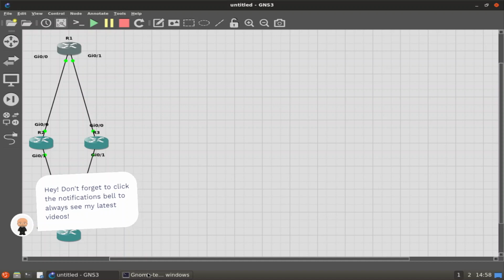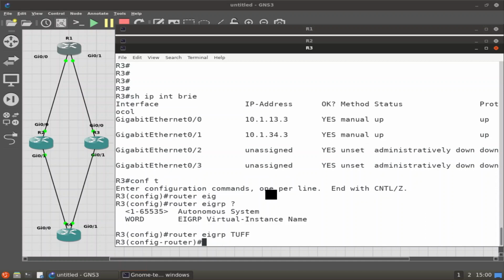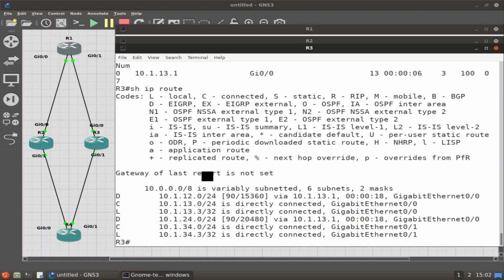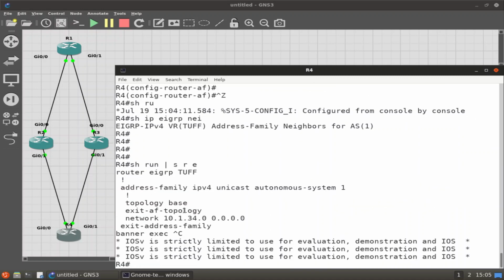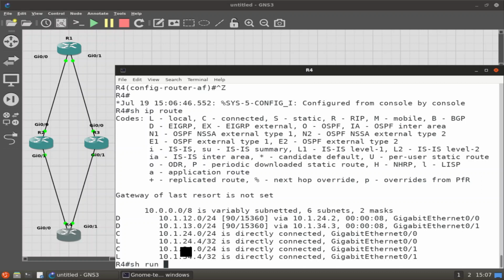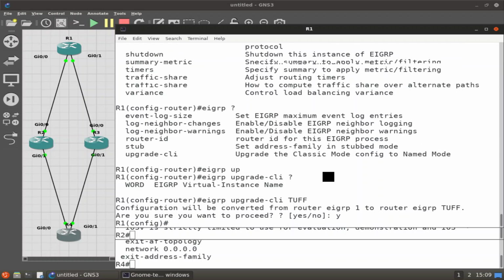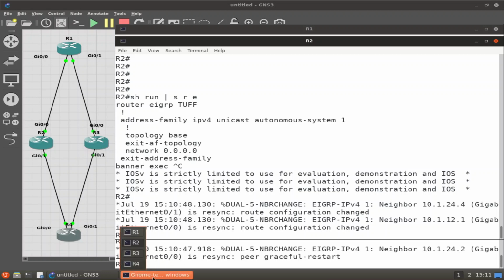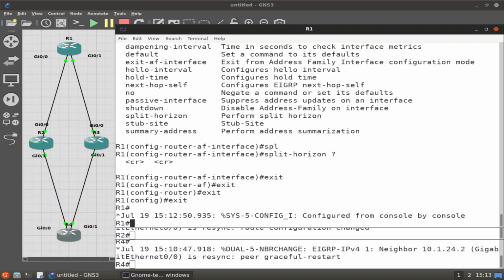EIGRP Named Mode | CCNA | CCNP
EIGRP Named Mode | CCNA | CCNP. Quick configuration of EIGRP Named mode. Is it compatible with classic mode?